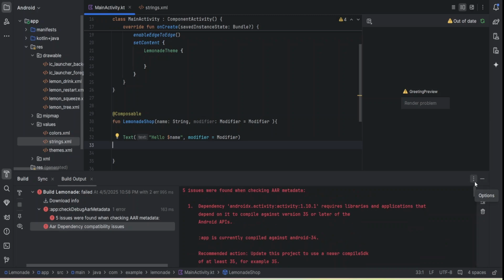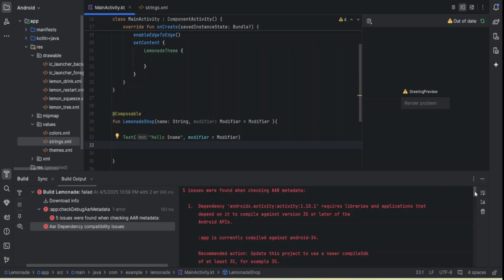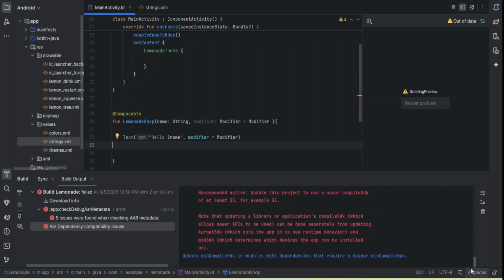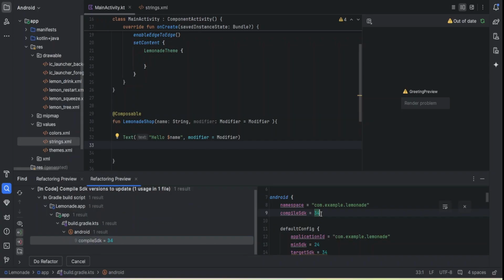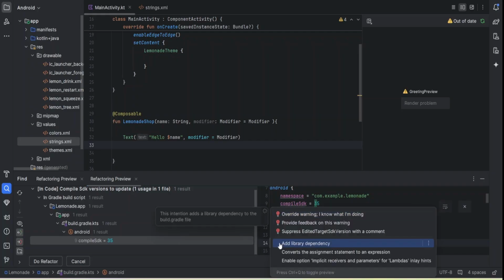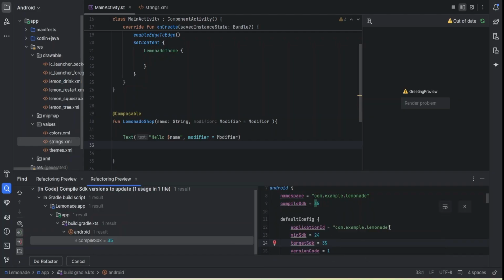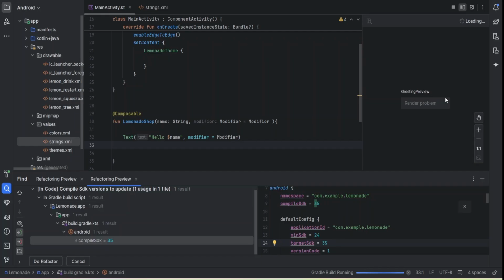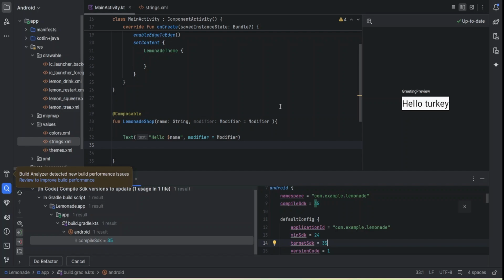SOLVING AAR metadata error in android studio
Getting the "AAR Metadata Error" in Android Studio? In this quick 2025 guide, I show you how to fix the compileSdkVersion mismatch error and sync your project successfully. Perfect for beginners and pros alike!

🔧 Steps include:

Updating compileSdkVersion

Matching library requirements

Syncing Gradle properly